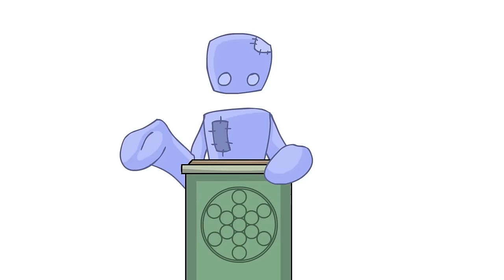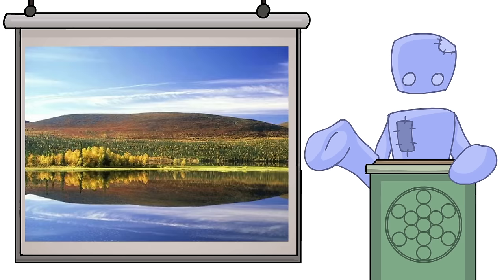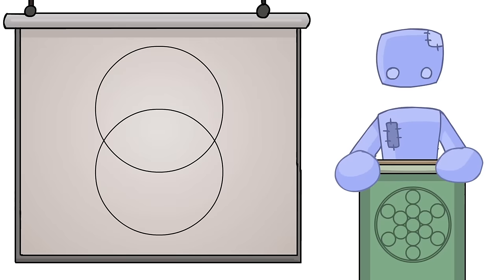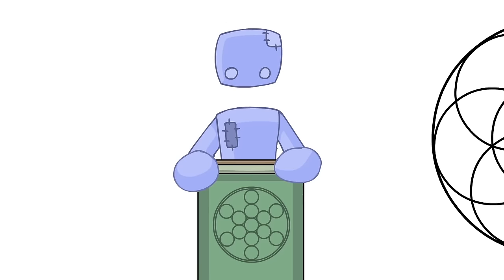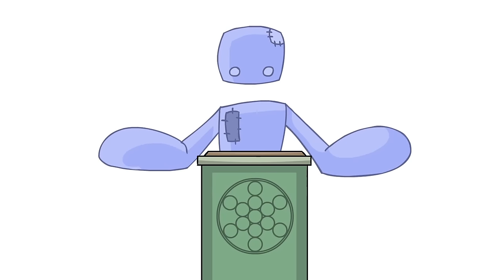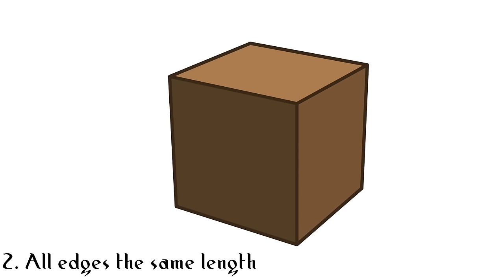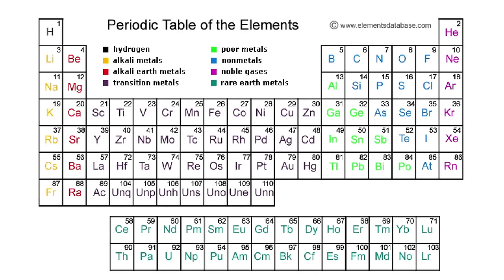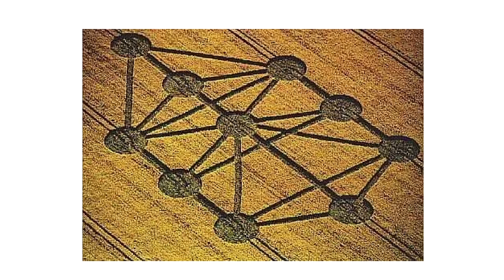Spirit Science 6 ~ The Flower of Life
Explore the elemental forces within you and bring balance to your life!

The Flower of Life is more than just a symbol - it is a fundamental geometric pattern that lies at the heart of all creation. As science and spirituality converge, this ancient symbol is gaining new significance in understanding the mysteries of the universe.

From the intricate design of DNA to the patterns of galaxies, the Flower of Life reveals the interconnectedness of all things and offers a glimpse into the nature of reality itself. Join us on a journey to discover the profound wisdom of this sacred geometry and unlock the secrets of the universe.

✨ About Spiritverse ✨